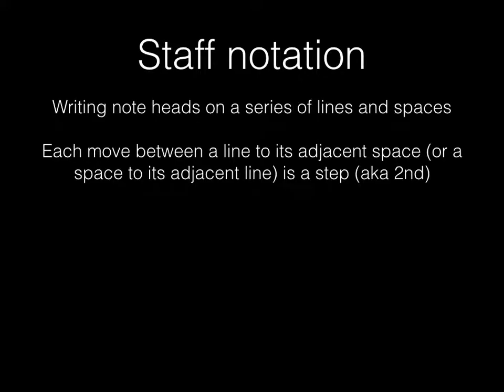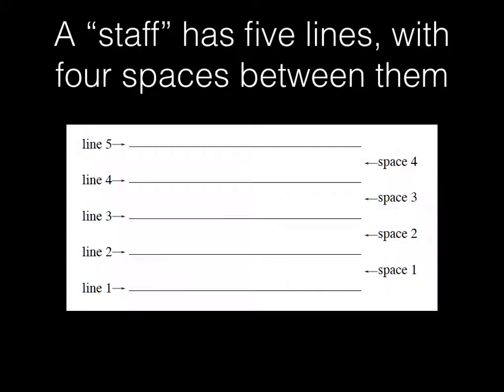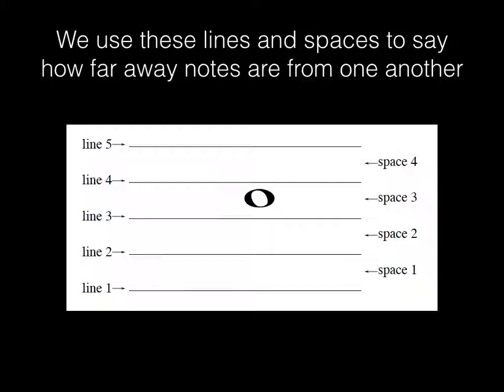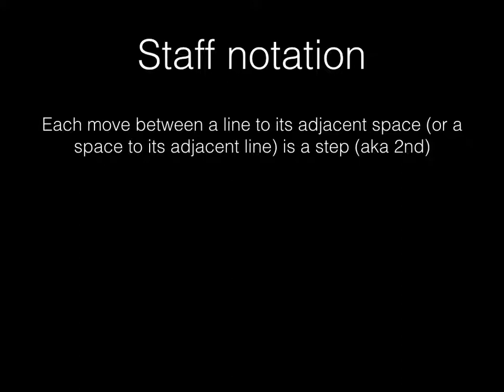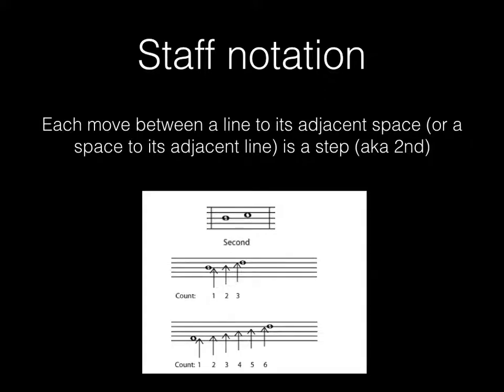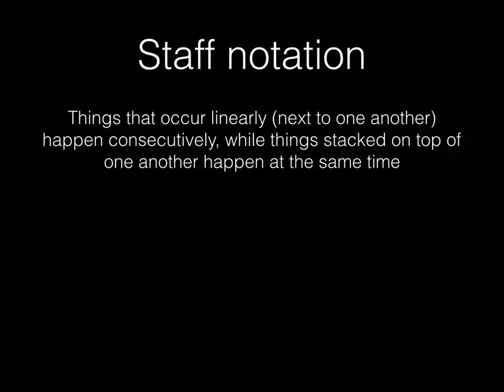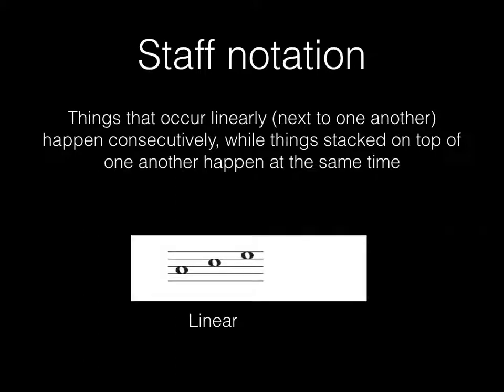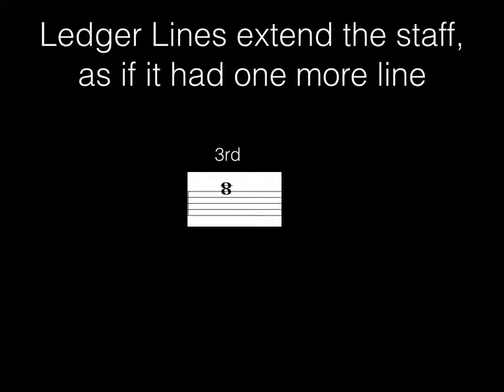Basic Pitch Notation No Clefs vid